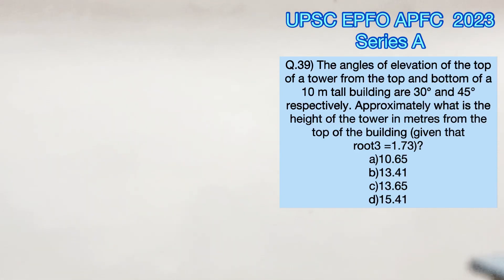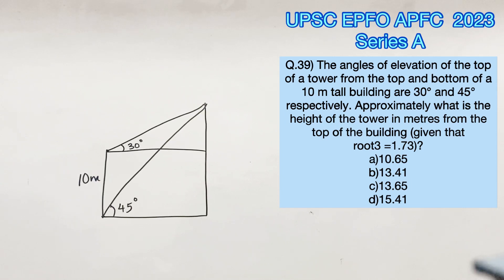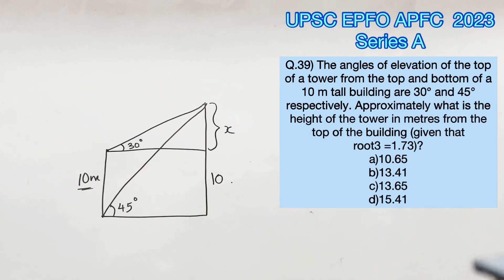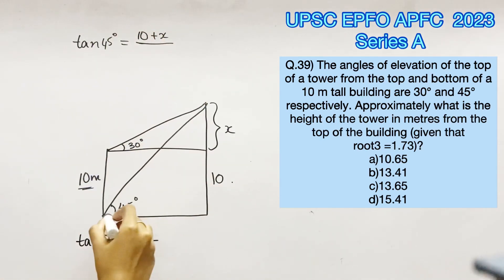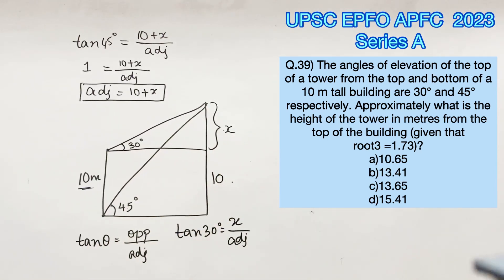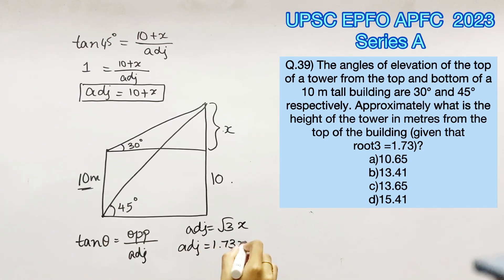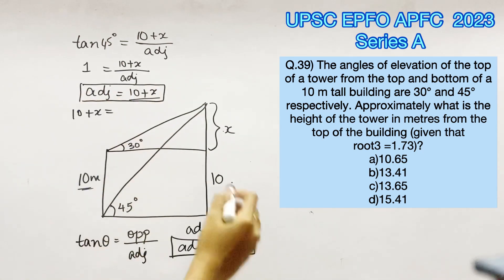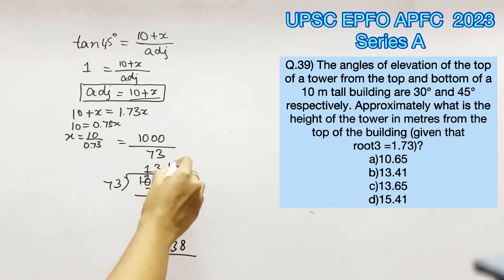UPSC EPFO APFC - 2023 Q.39) The angles of aptitude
This question is from Series A Question paper of UPSC EPFO APFC 2023

Q.39) The angles of elevation of the top of a tower from the top and bottom of a 10 m tall building are 30° and 45° respectively. Approximately what is the height of the tower in metres from the top of the building (given that
root3 =1.73)?
a)10.65
b)13.41
c)13.65
d)15.41